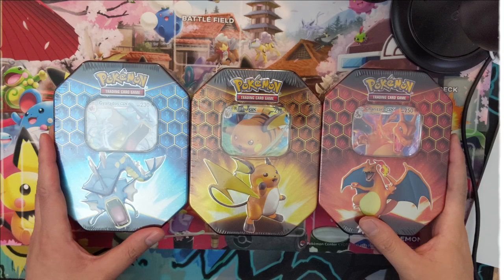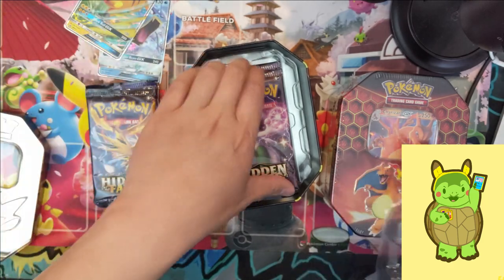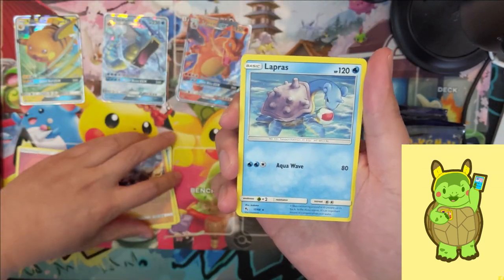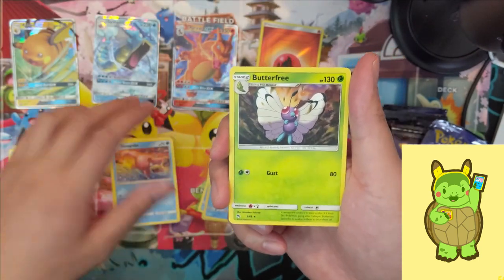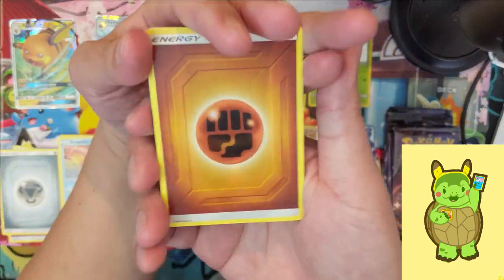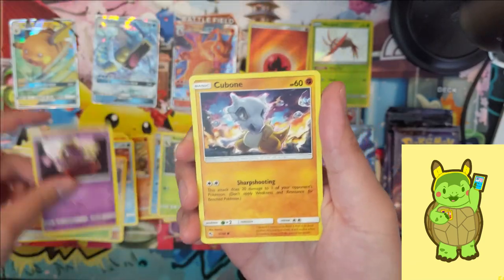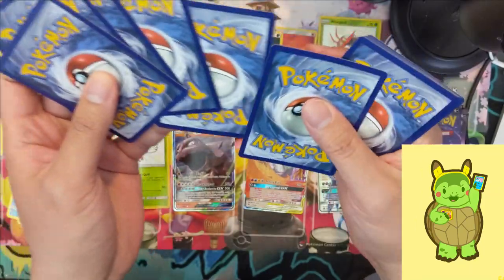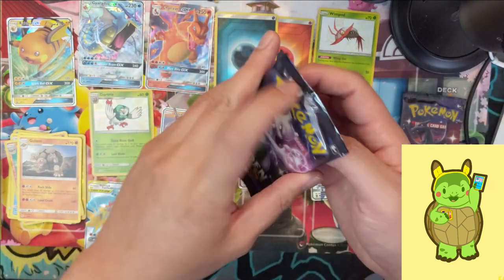We LOST INTERNET! So Lets Open HIDDEN FATES!! Triple Tin OPENING!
Where do I buy Pokemon products? GAMENERDZ!!